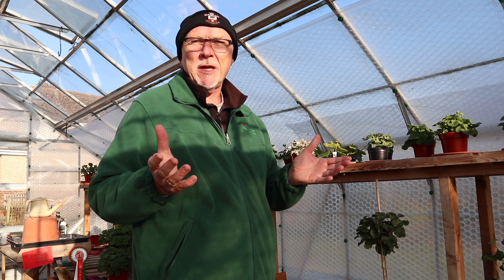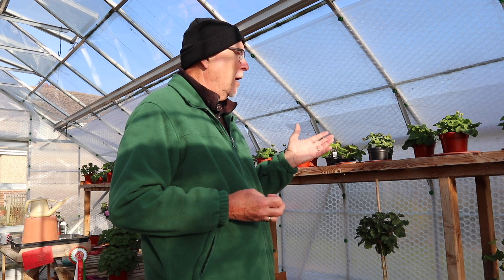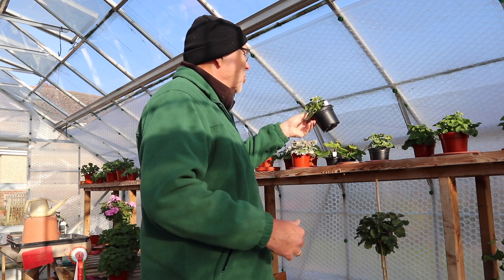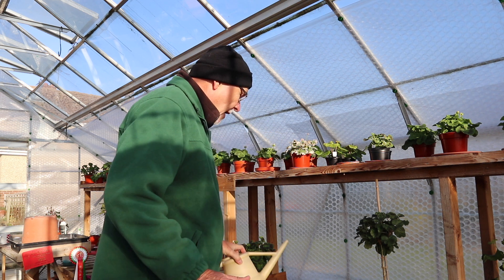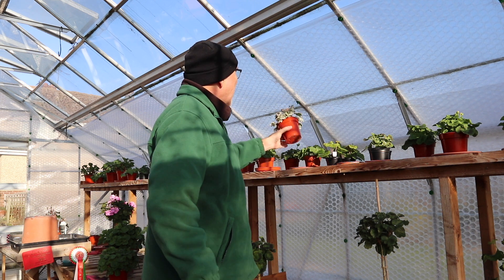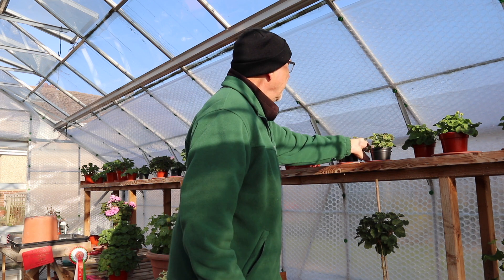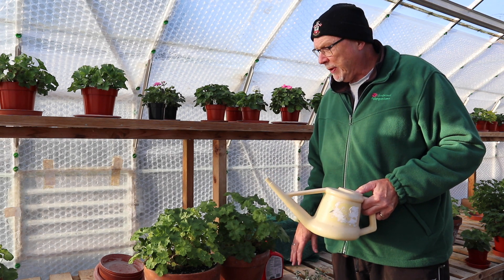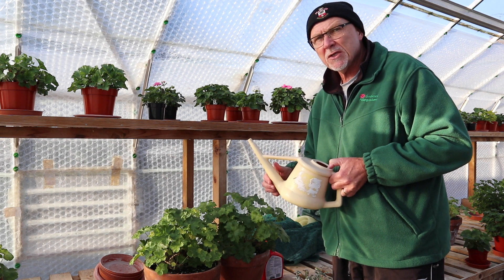Watering in Winter & Move Update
Mr Pelargonium gives an update on his impending house move and advises how to water your Pelargoniums in the winter